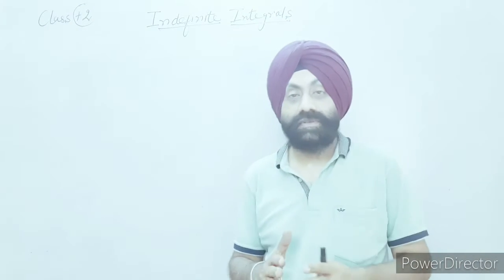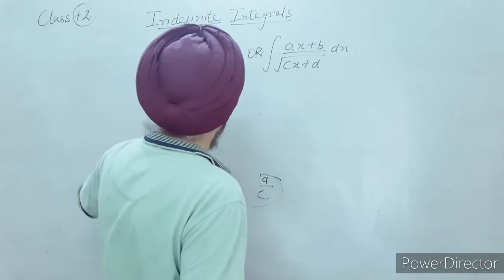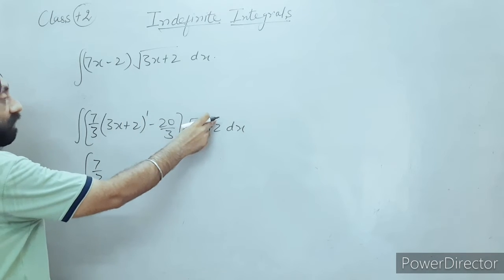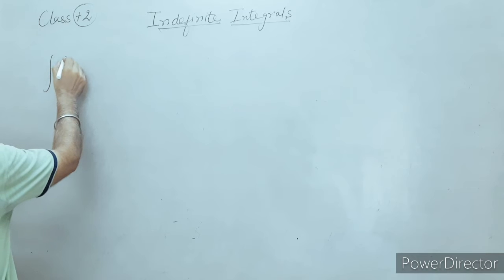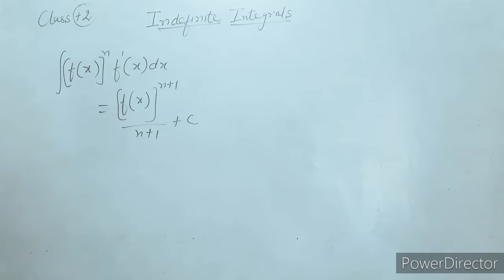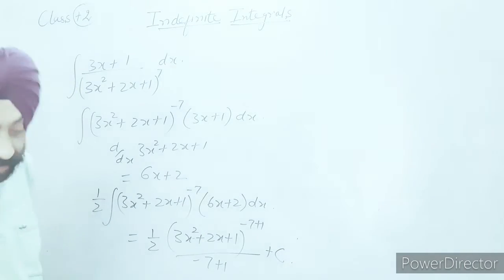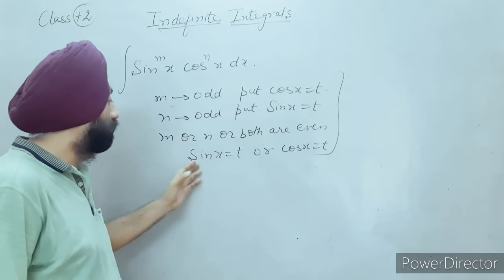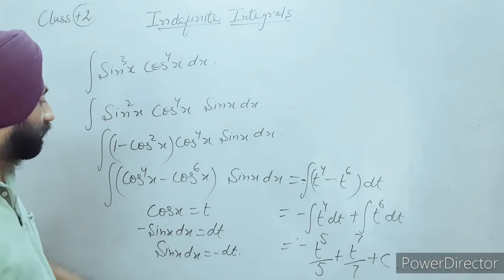Indefinite integrals (lecture-2) 10+2 class maths